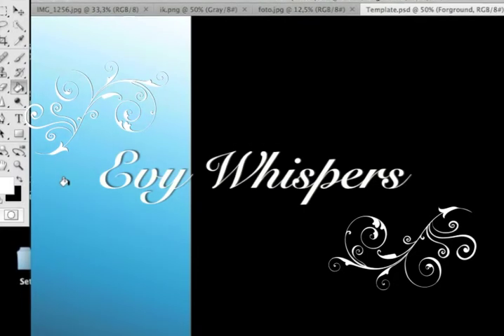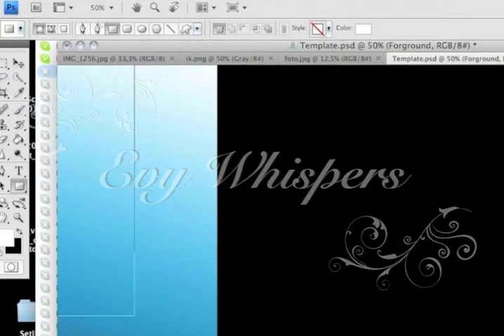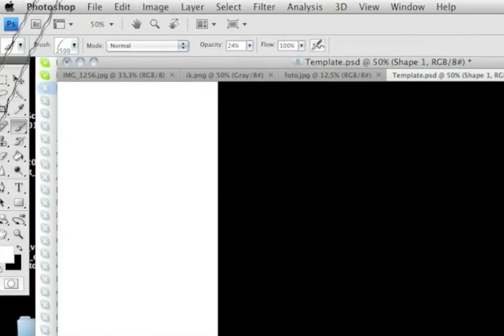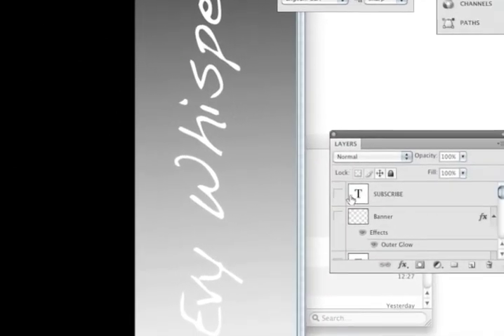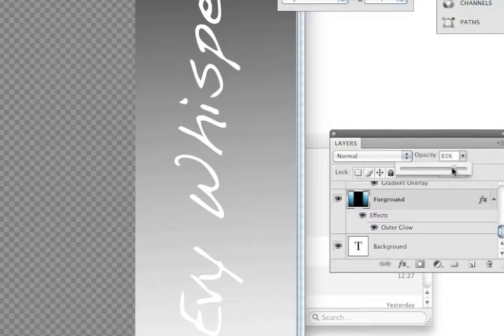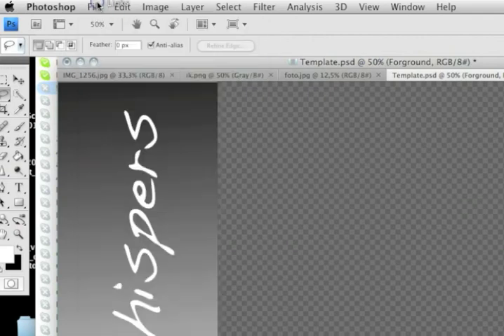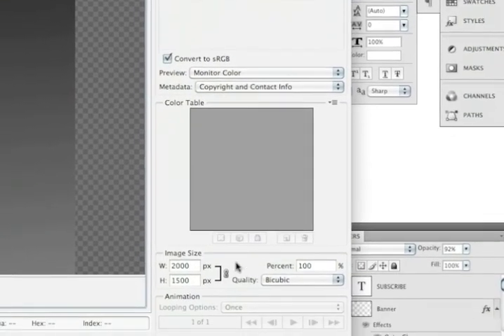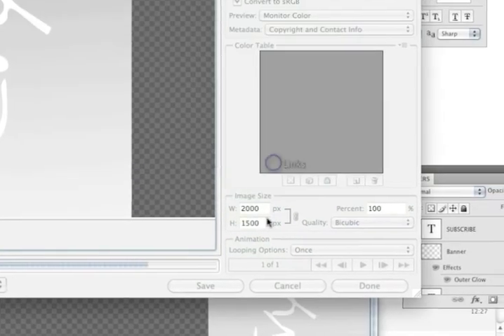Evy Whispers - How to make your own youtube channel Layout (Use Headphones!) TUTORIAL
Hey guys,

In this video i'll show you how to make your own youtube channel background/layout!

This is the link to the template (mediafire) = (new youtube layout)

What do u need:
Photoshop
Template
Good heaphone!